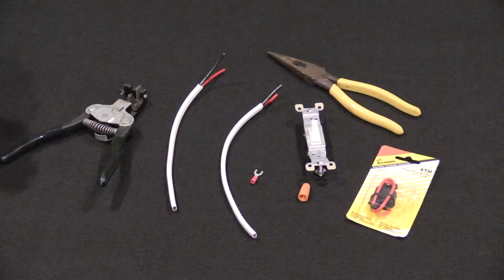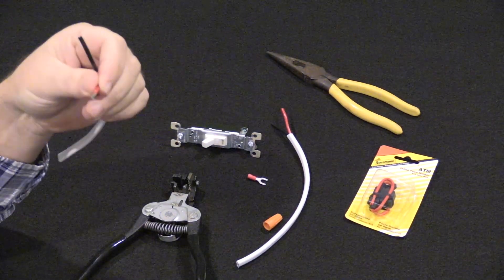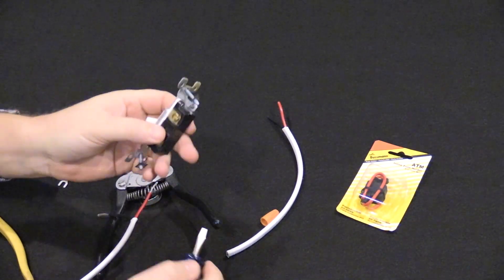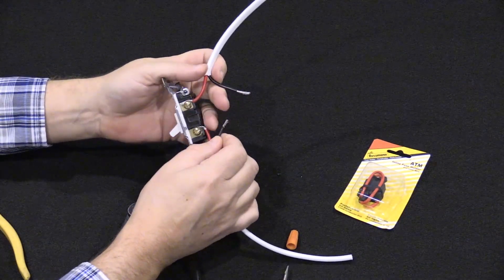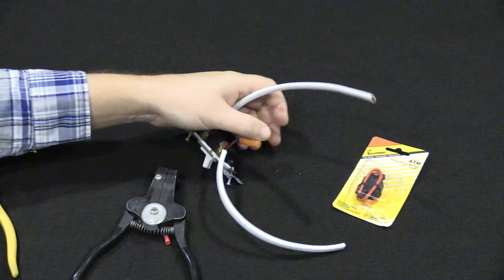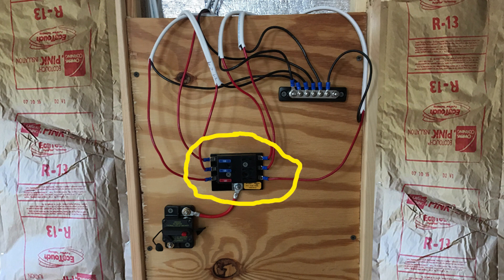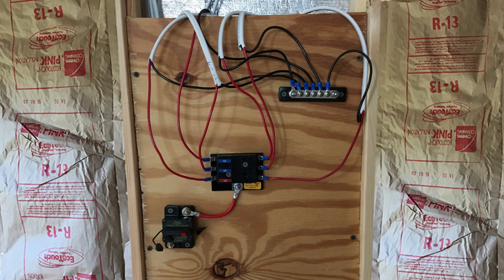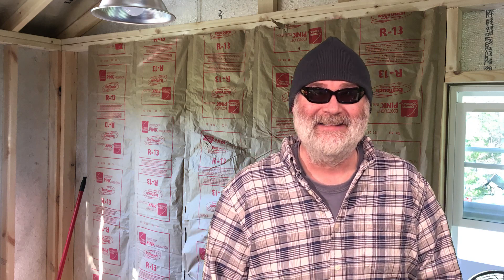Episode 4 - Small Cabin Solar, Circuit Breaker, Fuse Panel, Buss Bar Wiring 12 Volt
Possum Tater Episode 4 - Learn how to diy wire your small cabin solar power. Do it yourself and use a standard switch and wiring for 12 volt.  We hook up the 14 gauge wire to the buss bar, fuse block and a circuit breaker to a 12 volt battery. Soon we'll have our solar panels connected to the system to charge them batteries on up.
Renogy Solar Panel Kit
Buss Bar Terminal
Six Circuit Fuse Block
Automotive Circuit Breaker
Wire Strippers
Wire Nuts
Crimp OnTerminal Connectors
Battery Wire